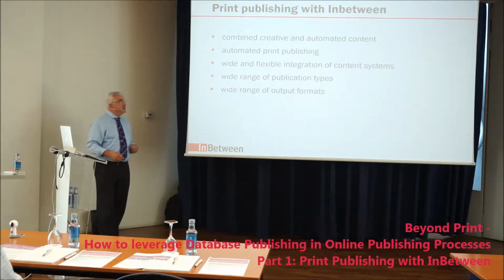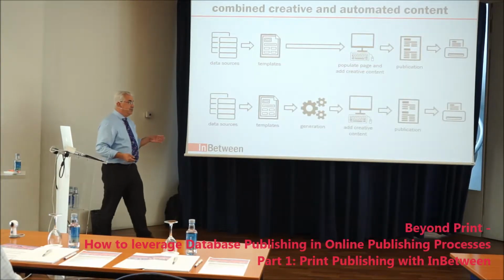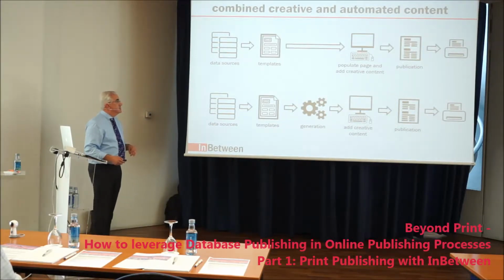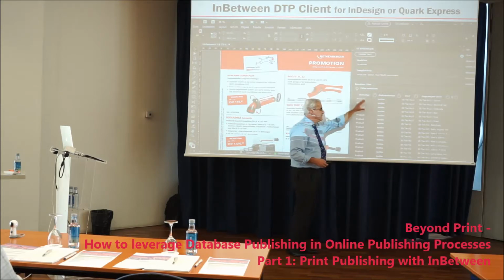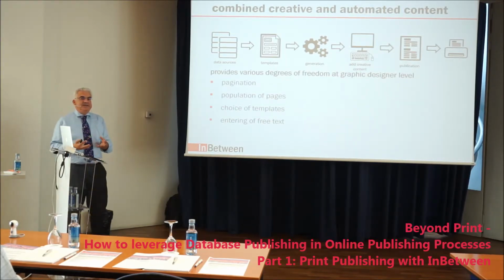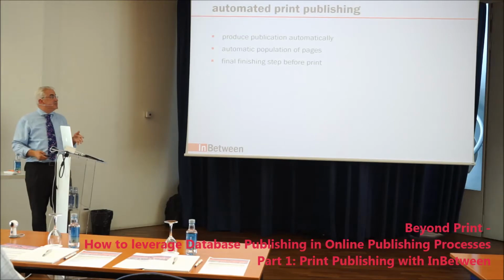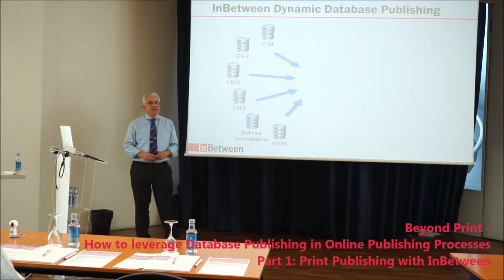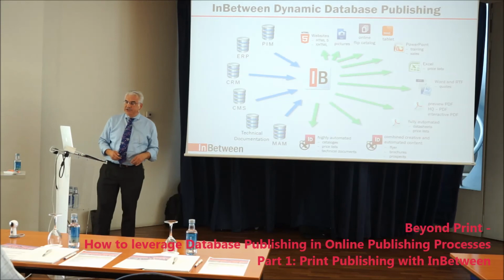Database Publishing in Online Publishing Processes (Pt. 1)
A Presentation of the InBetween Customer Days 2018 in Barcelona!

Peter Flory (InBetween Deutschland GmbH): "Beyond Print - How to leverage Database Publishing in Online Publishing Processes (Part 1: Print Publishing with InBetween)"